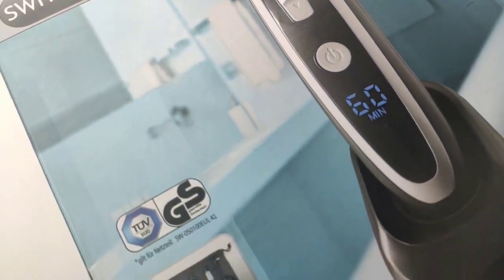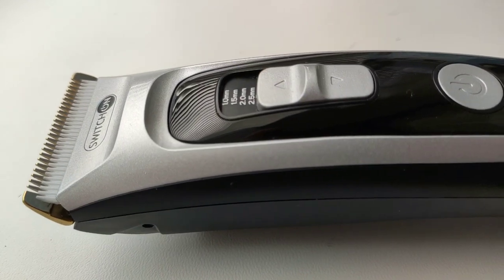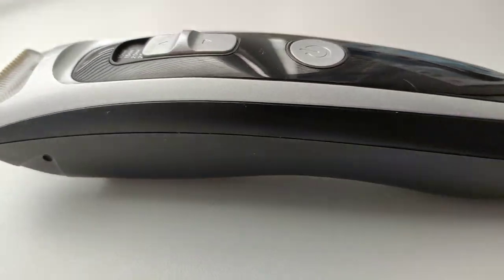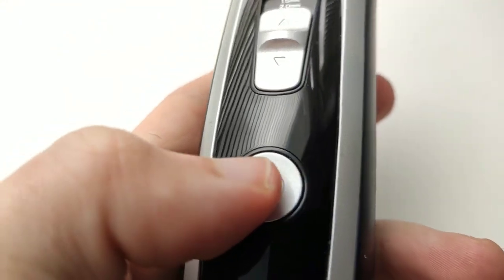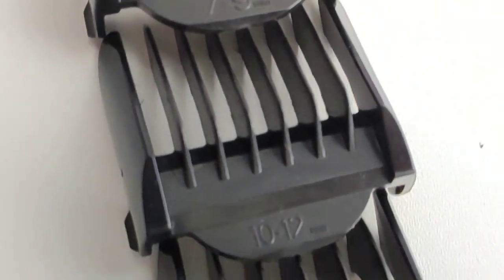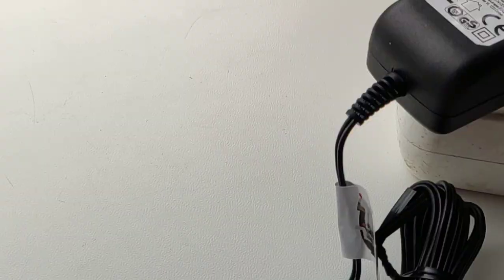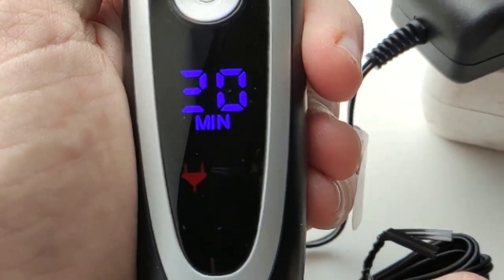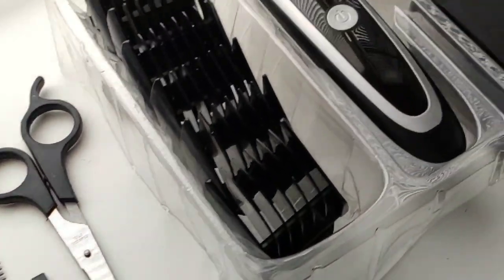Hair clipper SWITCH ON review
Hair clipper SWITCH ON